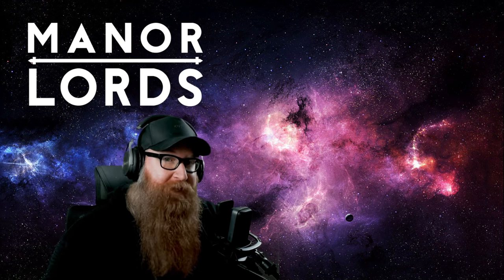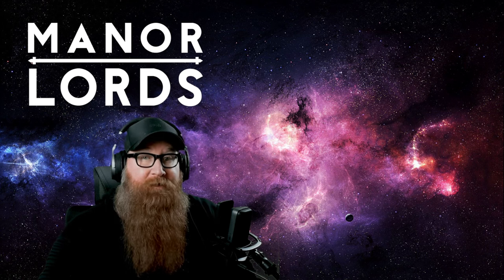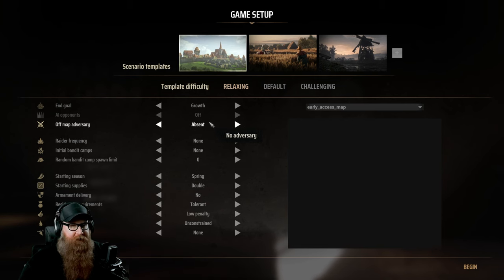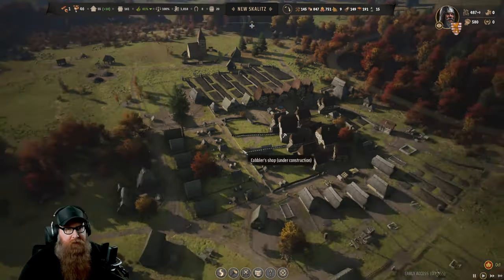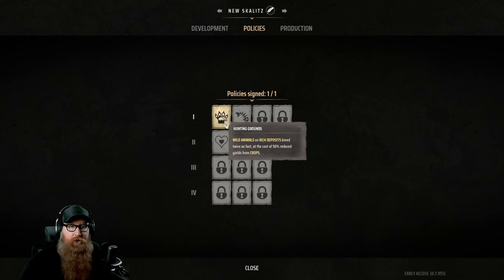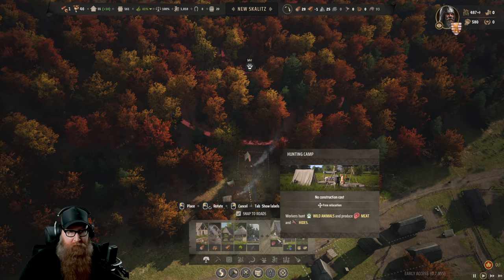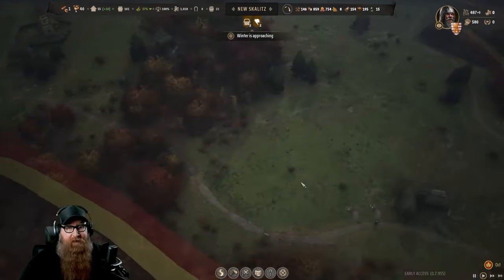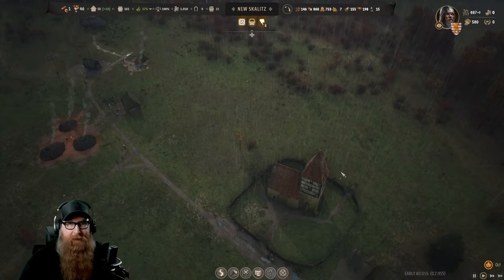MANOR LORDS - How to not DIE!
How to survive Manor Lords during the first few years of your settlement (Restoring The Peace: Default mode). A few things I wish I'd known before I started my playthrough. So you don't have to suffer like I did.

00:00 - Intro
01:21 - Game Modes
03:03 - Resource Nodes(Animals)
04:17 - Specialise Towns
04:36 - First Expenses and structures
06:32 - Trade Routes
07:13 - Church
07:45 - Hides/Leather/Shoes
08:15 - Market Places & Storehouses
09:44 - Shoes
10:47 - Retinue and Militia
12:50 - Setting Taxes
13:23 - Summary
15:06 - Outro